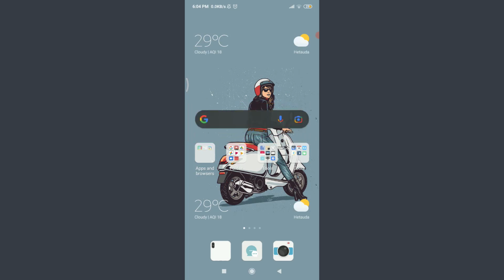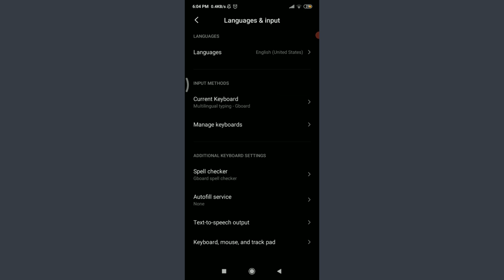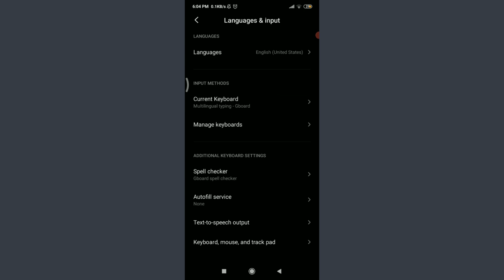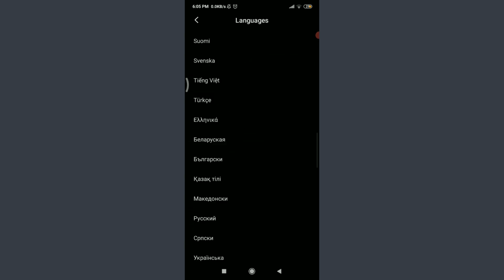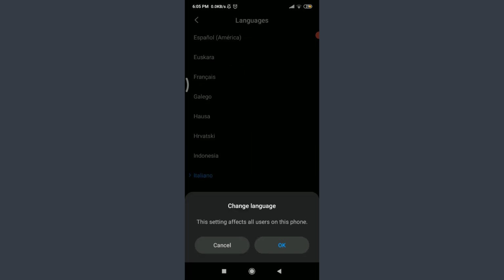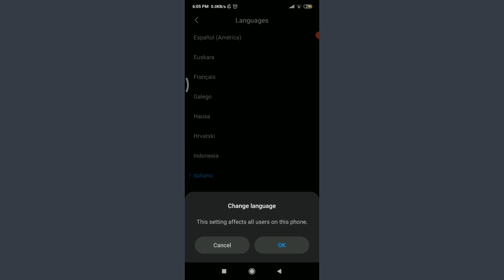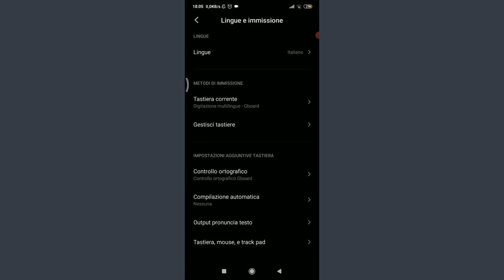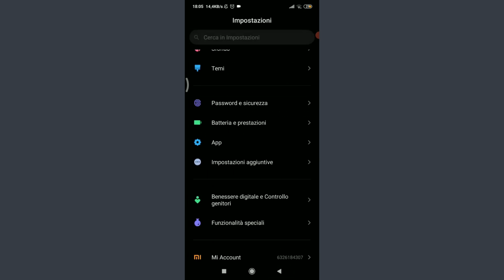How to Change the Language on an Android Phone or Tablet 2021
In this video I will guide you in step by step process on how to change on an Android phone.

STEPS REGARDING IT ARE GIVEN BELOW:
1.Get an Android phone.
2.Go to the settings of your phone.
3.Tap on Additional settings.
4.Tap on Language and input.
5.Tap on languages on the top.
6.Choose the language that you want to shift your settings to.
7.Tap on ok on the bottom right corner.
And then your language on an Android phone will be changed successfully.

What happens when I change the language on my Android phone?
How can I change the language of Google search?
How to set different languages for each of your apps?
How do I add a language to my phone?